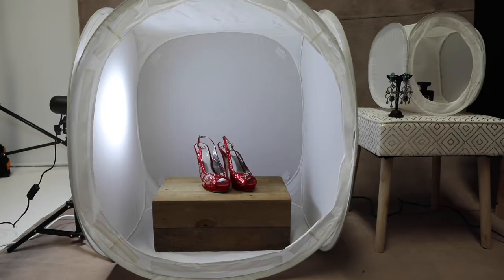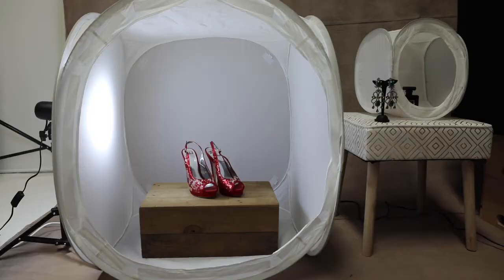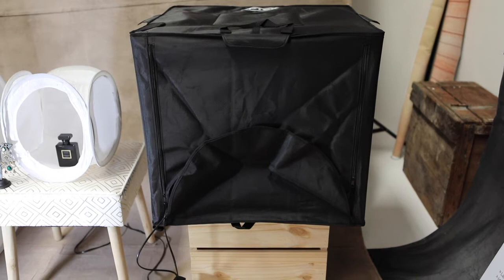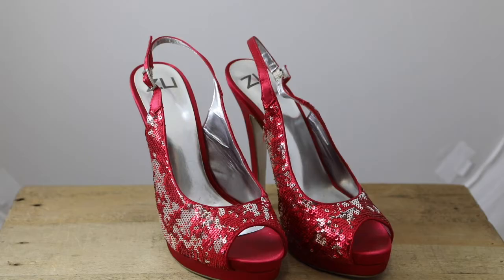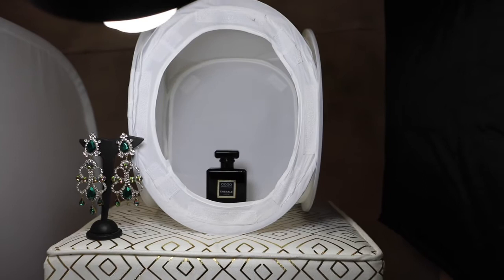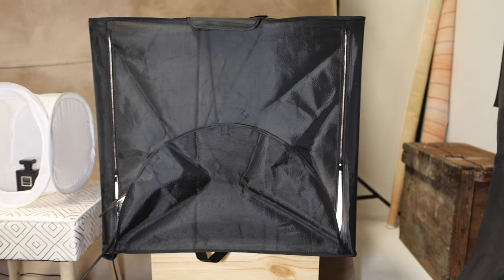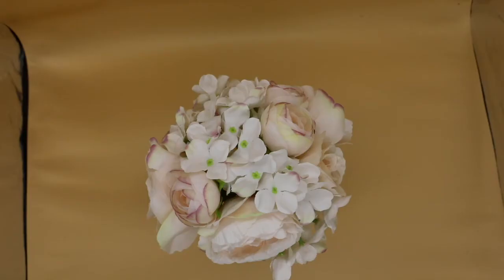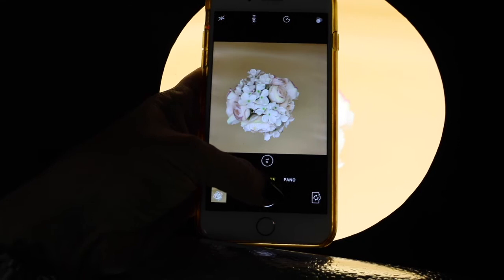How to use a Light Tent for Instagram & ETSY product photography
Megan specialises in photographing every day women, like you, creating high-end imagery to ensure you feel like the Goddess you are.

I invite you, to a personal session with me. A day of pampering, to experience what it feels like to be in a celebrity fashion photo-shoot, so that you own the absolute best photograph you have ever seen of yourself. To reawaken that person deep inside that you haven’t seen for a very long time.